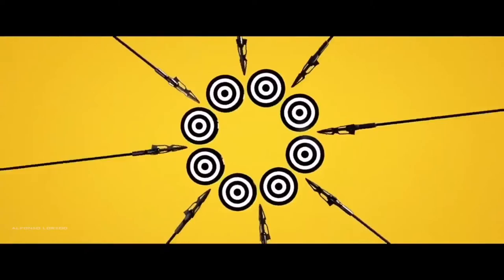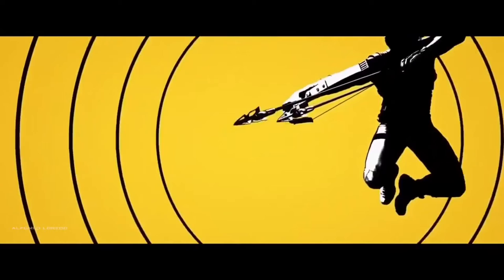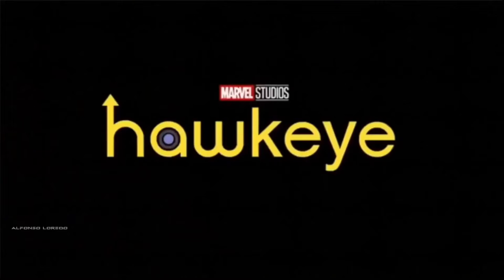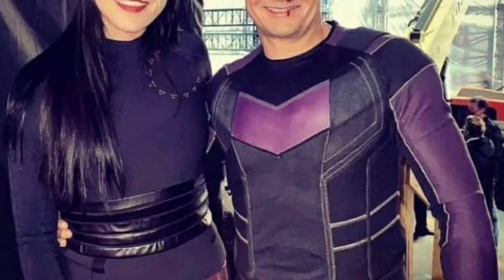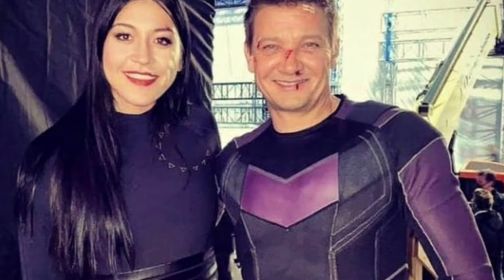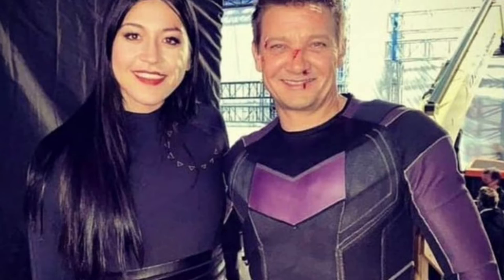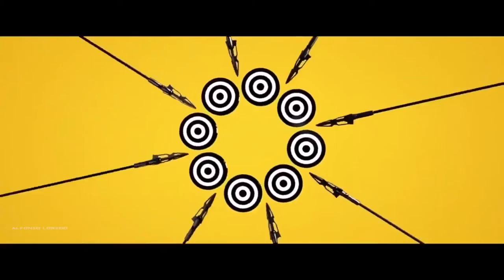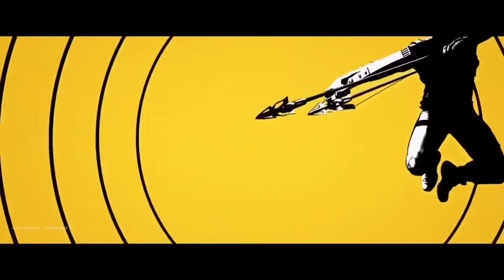Hawkeye Comic Accurate Outfit Leaked Photos! Why Hawkeye Series will be awesome? Explained!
Hawkeye is an upcoming American television miniseries created by Jonathan Igla for the streaming service Disney+, based on the Marvel Comics character of the same name. It is set in the Marvel Cinematic Universe, sharing continuity with the films of the franchise.

We have got some Hawkeye leaked pics which confirm that we will see Hawkeye Comic book Accurate Outfit in the MCU which we have not seen in the MCU so far.
To know more watch this video till the end.